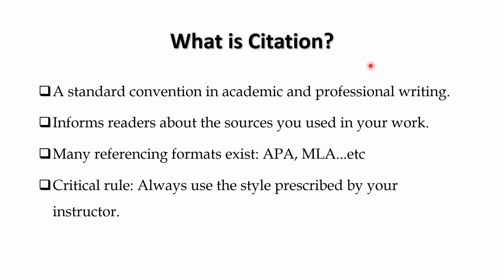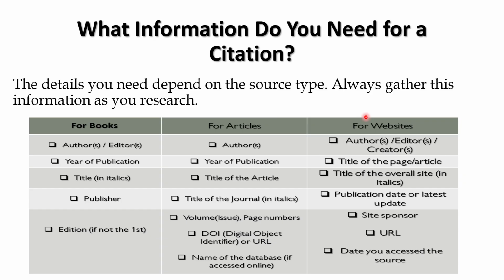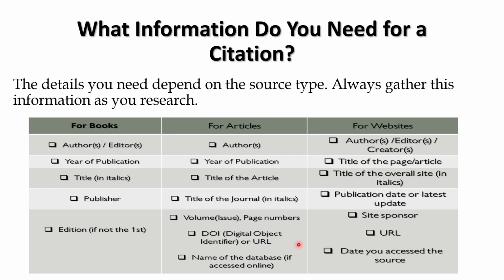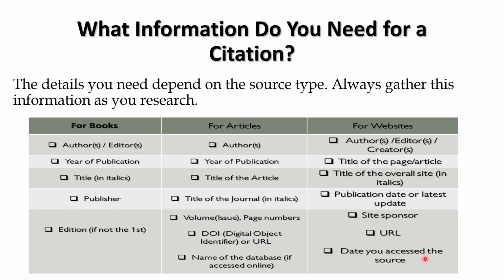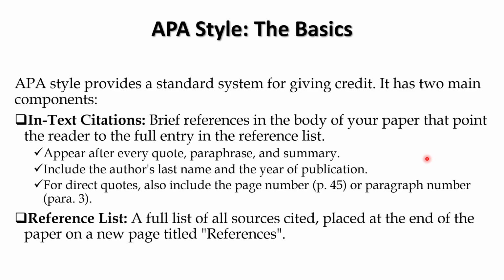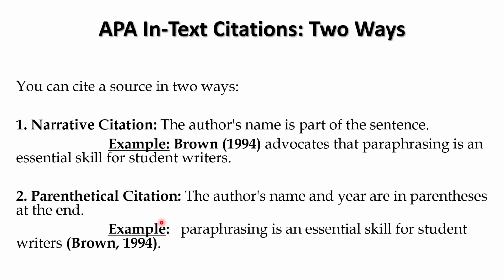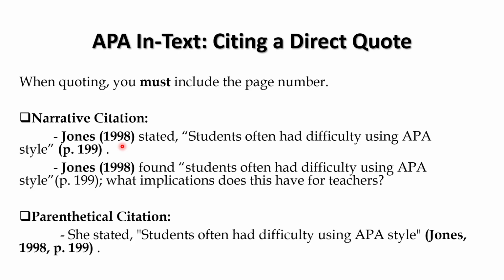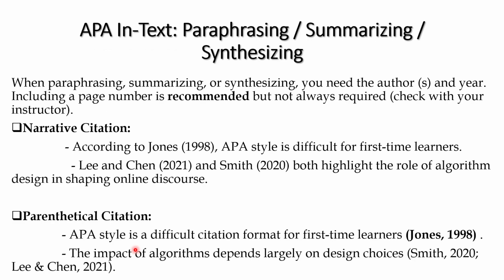Writing an Academic Essay Section 1 & 2 FAD2 Part 1 2026 03 25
Citation